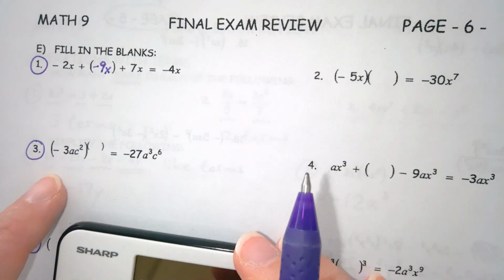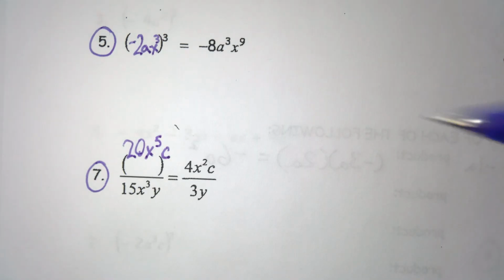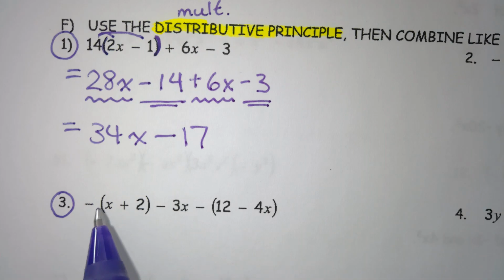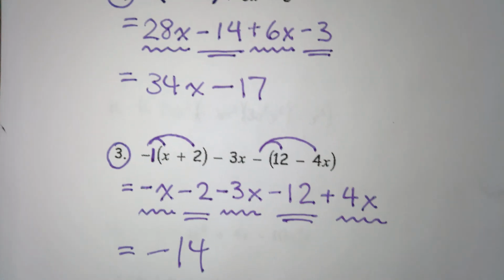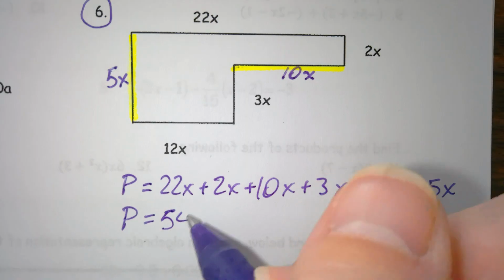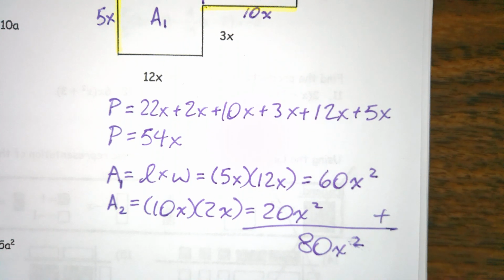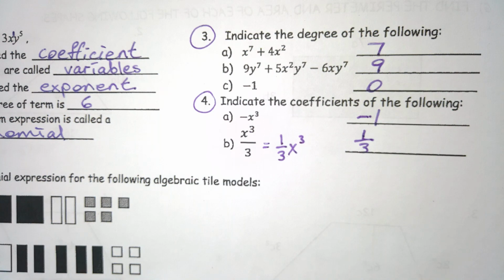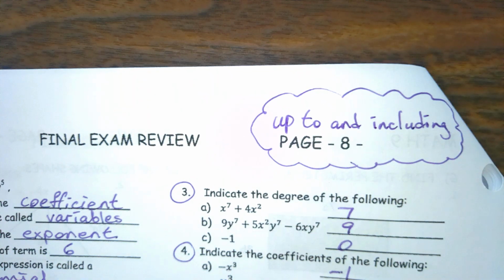Grade 10 Math: Gr9 Review Pg 6-8